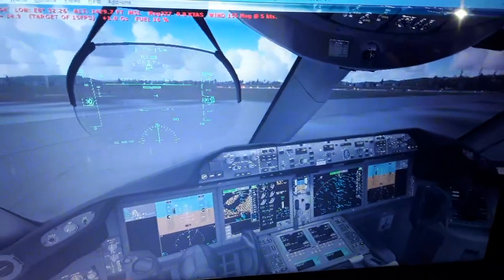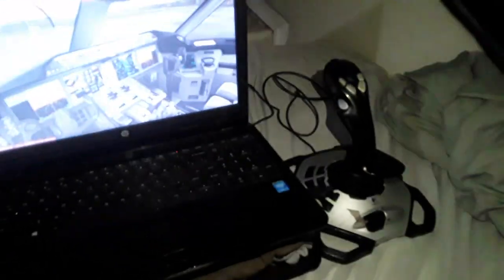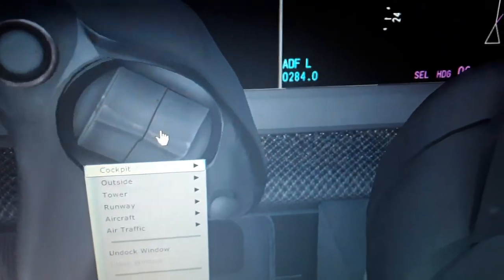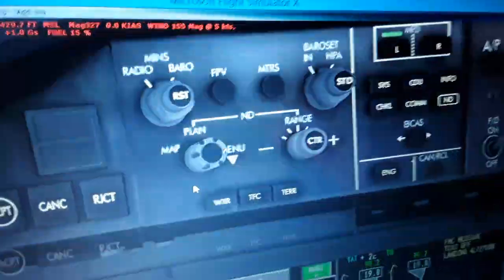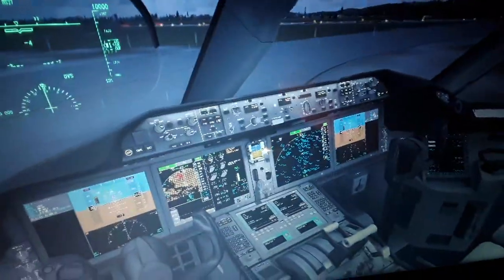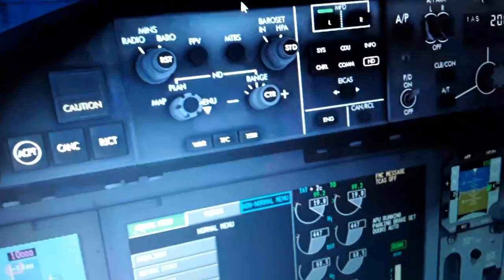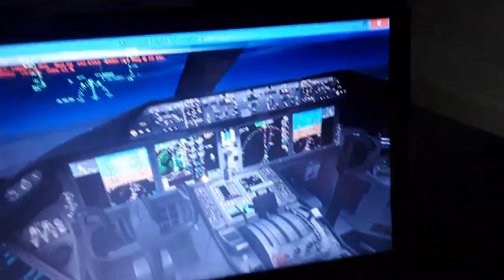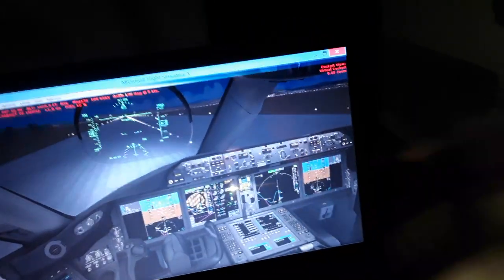THOMAS HATSIOS PILOT SAMANTHA EMILY BOWER LOVE BOEING 787-FULL IFR FLUGHT ILSLOC LANDUNG LSZH SWISS